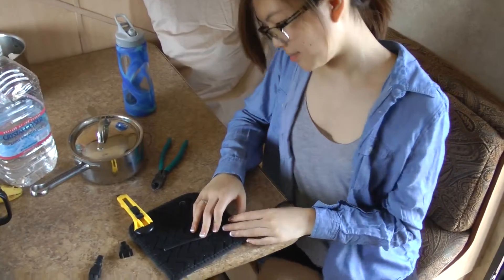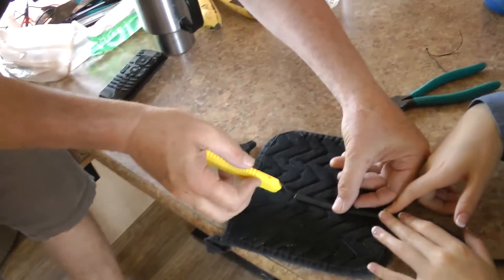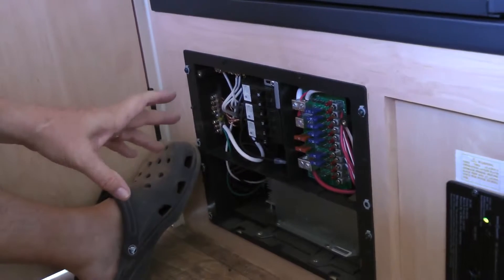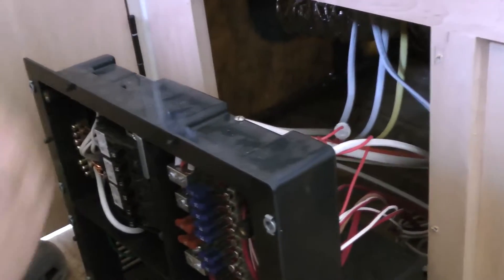Compost #8 Natures Head Composting Toilet Exhaust Fan Electrical Hook Up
Wiring up the Toilet's Exhaust Fan.